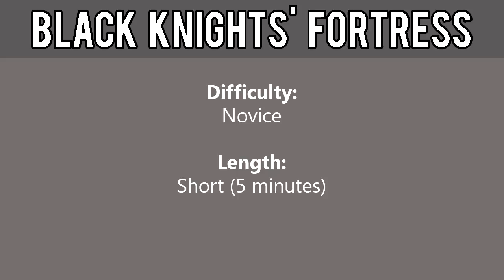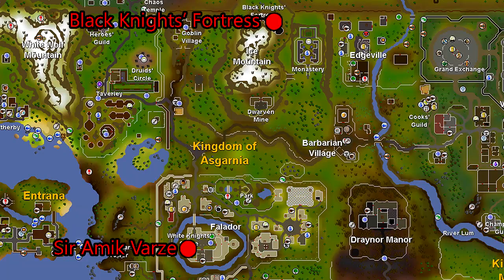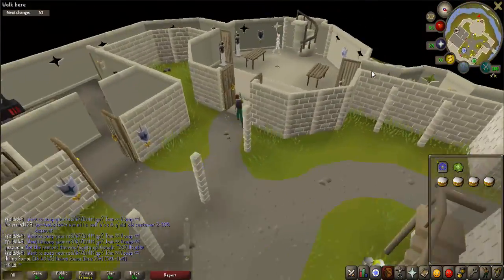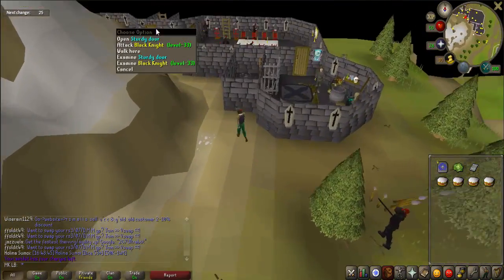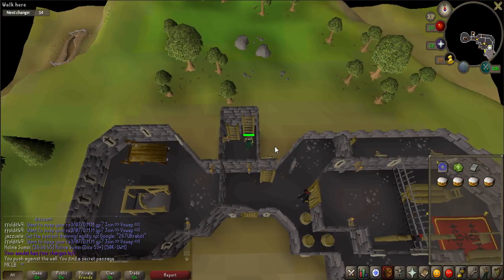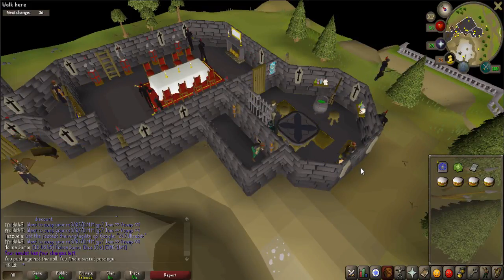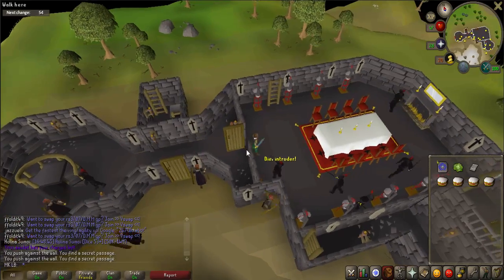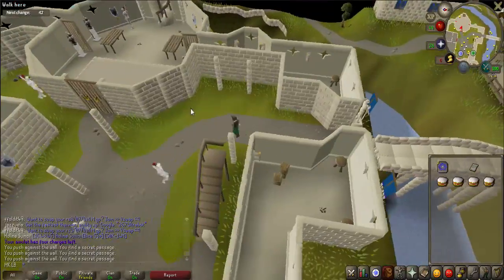[OSRS] Black Knights' Fortress Quest Guide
Welcome to an 2007 Old School RuneScape Quest Guide for Black Knight's Fortress. This guide will help you get through the quest fast and efficiently. Get all the advice and tips you need to finish this quest.